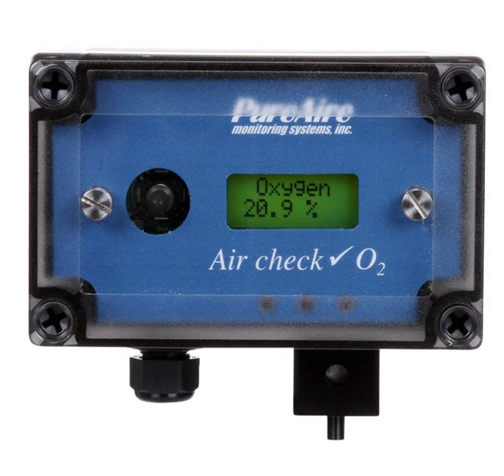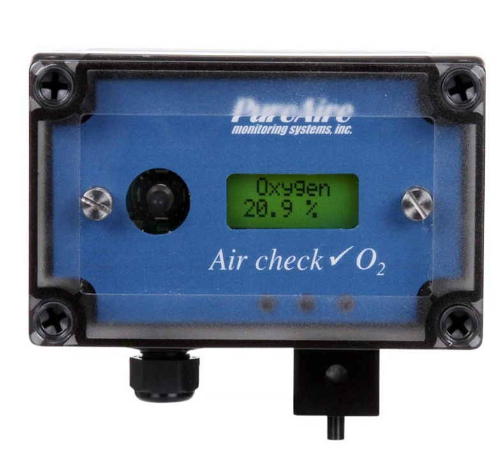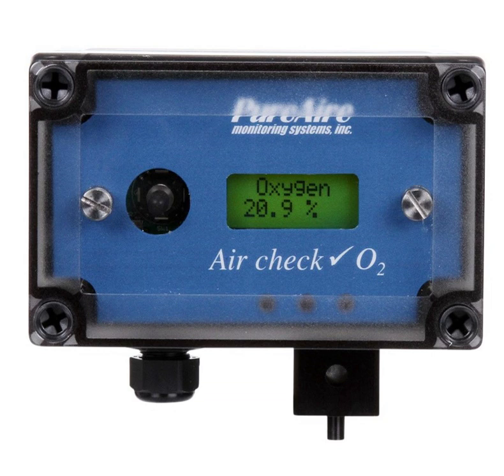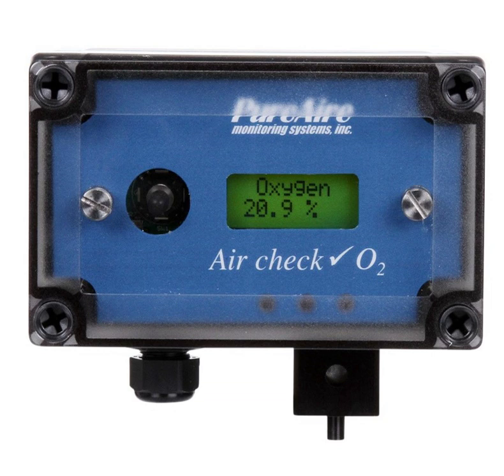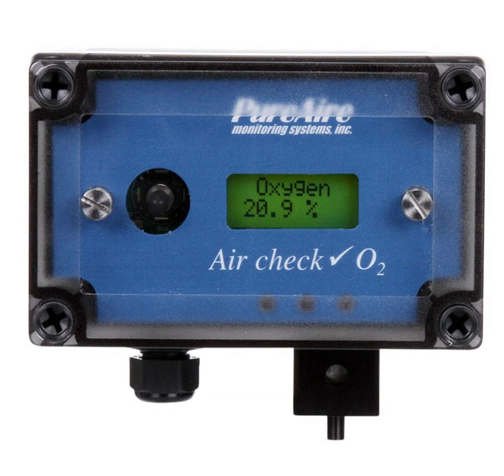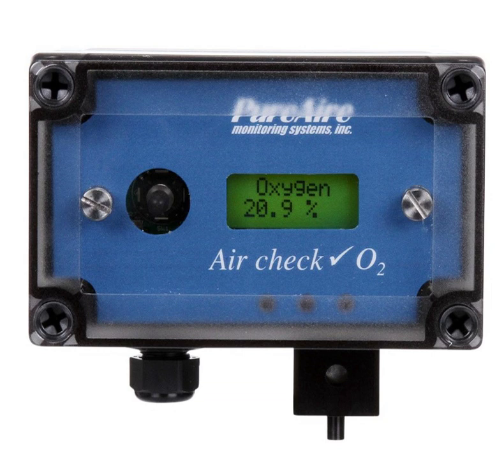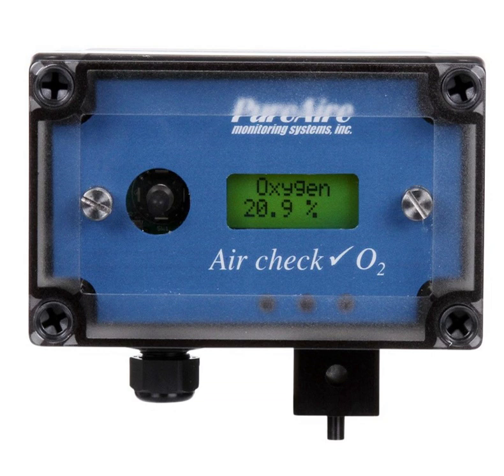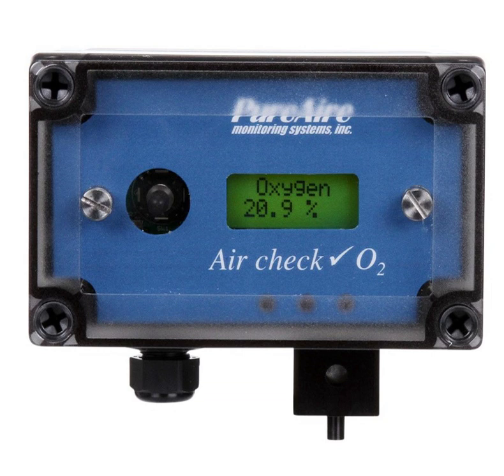Gas detector | Wikipedia audio article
00:02:06 1 History
00:06:25 2 Types
00:07:45 2.1 Electrochemical
00:08:59 2.2 Catalytic bead (pellistor)
00:10:36 2.3 Photoionization
00:12:29 2.4 Infrared point
00:14:03 2.5 Infrared imaging
00:14:51 2.6 Semiconductor
00:16:04 2.7 Ultrasonic
00:17:38 2.8 Holographic
00:18:15 3 Calibration
00:19:12 3.1 Challenge (bump) test
00:20:40 4 Oxygen concentration
00:21:55 5 Hydrocarbons and VOCs
00:24:05 5.1 Considerations for detection of hydrocarbon gases/risk control
00:24:40 6 Ammonia
00:25:25 7 Combustible
00:25:45 8 Other
00:26:31 9 Household safety
00:27:29 10 Research
00:28:04 11 Manufacturers
00:28:33 12 See also

- Socrates

SUMMARY
A gas detector is a device that detects the presence of gases in an area, often as part of a safety system. This type of equipment is used to detect a gas leak or other emissions and can interface with a control system so a process can be automatically shut down. A gas detector can sound an alarm to operators in the area where the leak is occurring, giving them the opportunity to leave. This type of device is important because there are many gases that can be harmful to organic life, such as humans or animals.
Gas detectors can be used to detect combustible, flammable and toxic gases, and oxygen depletion. This type of device is used widely in industry and can be found in locations, such as on oil rigs, to monitor manufacture processes and emerging technologies such as photovoltaic. They may be used in firefighting.
Gas leak detection is the process of identifying potentially hazardous gas leaks by sensors.Additionally a visual identification can be done using a thermal camera These sensors usually employ an audible alarm to alert people when a dangerous gas has been detected. Exposure to toxic gases can also occur in operations such as painting, fumigation, fuel filling, construction, excavation of contaminated soils, landfill operations, entering confined spaces, etc. Common sensors include combustible gas sensors, photoionization detectors, infrared point sensors, ultrasonic sensors, electrochemical gas sensors, and semiconductor sensors. More recently, infrared imaging sensors have come into use. All of these sensors are used for a wide range of applications and can be found in industrial plants, refineries, pharmaceutical manufacturing, fumigation facilities, paper pulp mills, aircraft and shipbuilding facilities, hazmat operations, waste-water treatment facilities, vehicles, indoor air quality testing and homes.